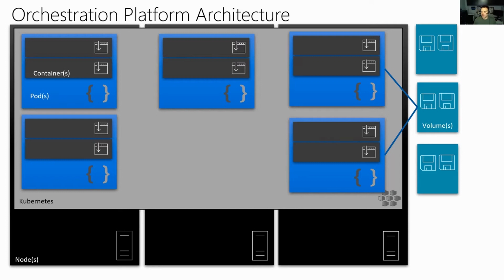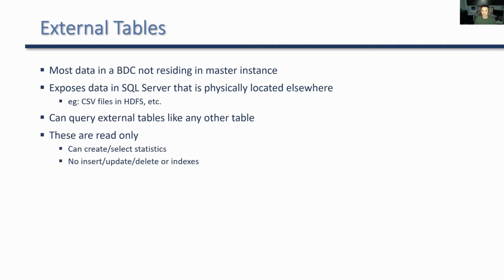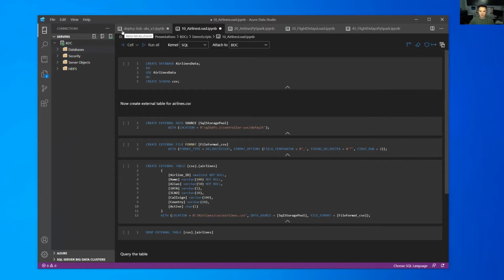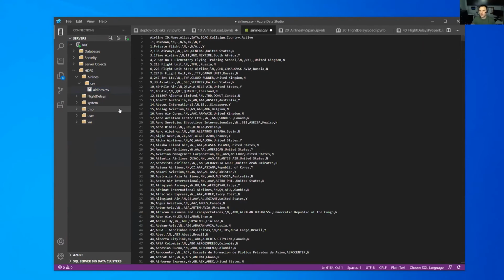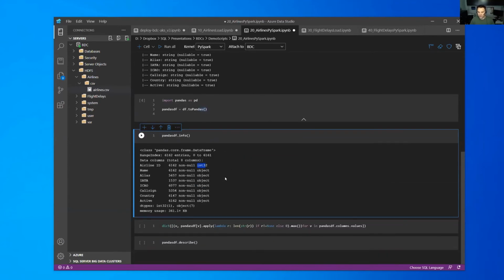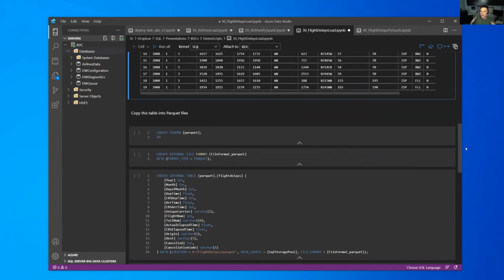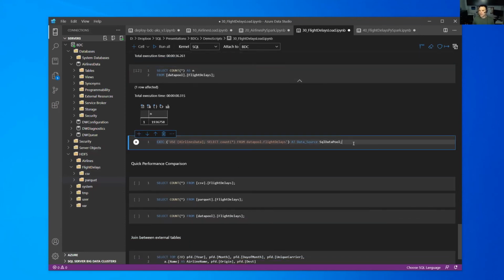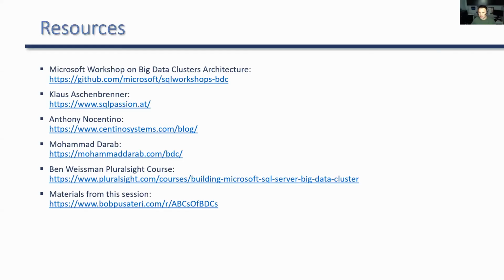Redmond SQL User Group - January 2021 Meeting - The ABCs of BDCs Big Data Clusters - Bob Pusateri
Redmond SQL UG January 2021 Meeting - The ABCs of BDCs Big Data Clusters - Bob Pusateri

Description:
Big Data Clusters are a highly anticipated feature of SQL Server 2019, but what exactly are they? Attend this session to learn the basics of this hot new technology that adds HDFS and Spark to SQL Server. Topics covered will include SQL Server Big Data Cluster components and architecture, deployments, and demonstrations of queries that combine relational and non-relational datasets. Attendees will leave with an understanding of how Big Data Clusters differ from a standard SQL Server deployment, the advantages and capabilities they offer, and which scenarios benefit most from their utilization. Big data is only getting bigger and it’s a tremendous skill area for career growth – join us for a great introduction to a powerful new feature of SQL Server!

Speaker: Bob Pusateri
Bob Pusateri is a Microsoft Data Platform MVP, Microsoft Certified Master, DBA, and systems architect with over 15 years of experience on SQL Server. His interests involve internals, performance optimization, and cloud technologies. He is very active in the Chicago data platform community, and a frequent speaker at local, national, and international events.

Special thank you to our speaker, Bob Pusateri for sharing great content with our members.

for info on upcoming meetup info.